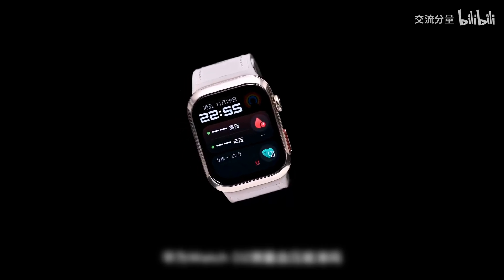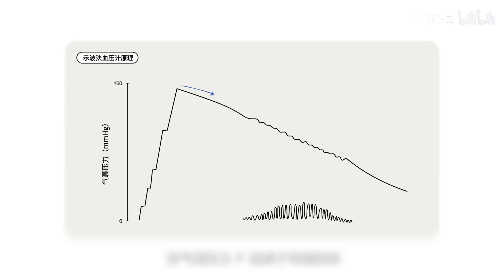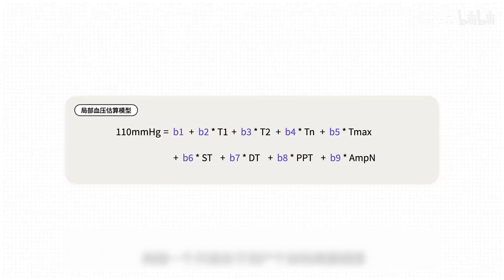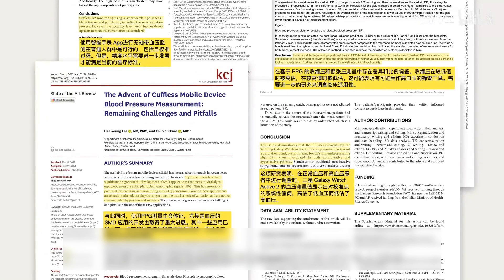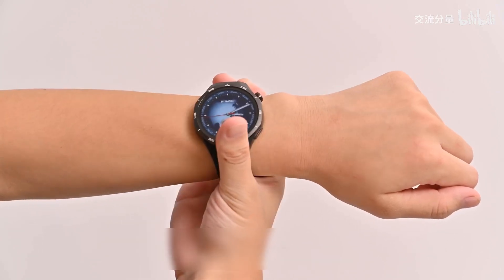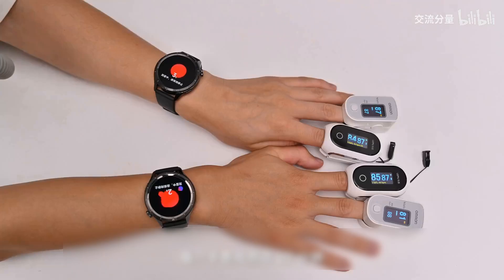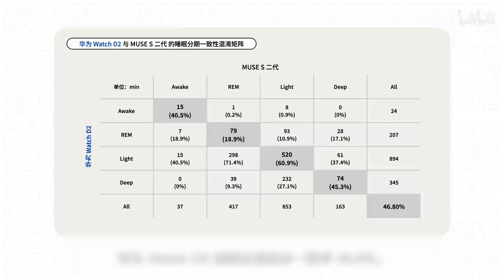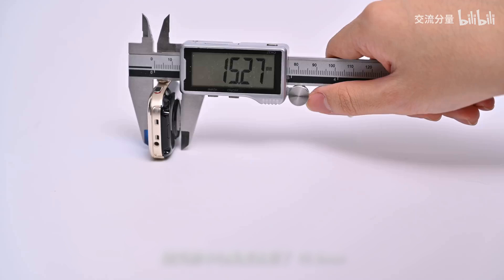Huawei Watch D2 Review: Most Accurate Blood Pressure Smartwatch? Lab-Tested Results!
Experience the next generation of health monitoring with the Huawei Watch D2, featuring medical-grade blood pressure accuracy that outperforms Samsung and Amazfit.

Technical Deep-Dive:
✓ Blood Pressure Accuracy: 0.95mmHg systolic error margin
✓ Heart Rate Monitoring: 1.18% average error across activities
✓ SpO2 Accuracy: 0.83% error rate (matching Apple Watch performance)
✓ Peak Display Brightness: 1650 nits

Comprehensive Testing Results:
Compared to PPG-based competitors, the Watch D2's oscillometric blood pressure measurement shows superior accuracy. Heart rate monitoring ranks 2nd in running tests (0.91% error) and 3rd overall in our comprehensive testing.

Real-World Performance:
• Medical-grade blood pressure monitoring on your wrist
• Advanced sleep tracking with 46.8% phase accuracy
• Premium build quality with integrated air pump design
• 4GB storage and always-on display visibility surpassing Apple Watch S9

Value Analysis:
At ¥3000, it's premium-priced but justified for those needing reliable blood pressure monitoring. For general smartwatch users, consider the GT5 Pro as a more cost-effective alternative.

Key Features:
* Blood Pressure: Medical-grade oscillometric measurement
* Heart Rate: Multi-scenario accuracy below 1.5% error
* Display: 1650 nits peak brightness
* SpO2: Hospital-grade accuracy (0.83% error)